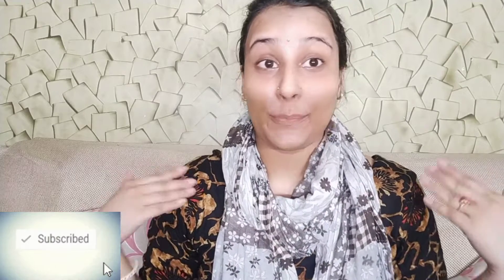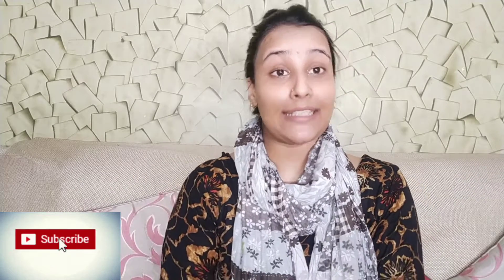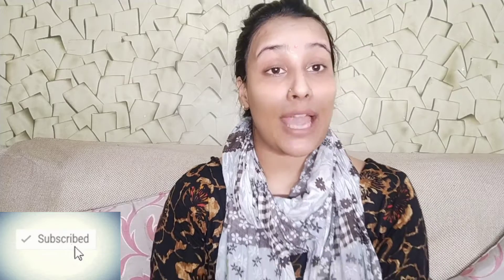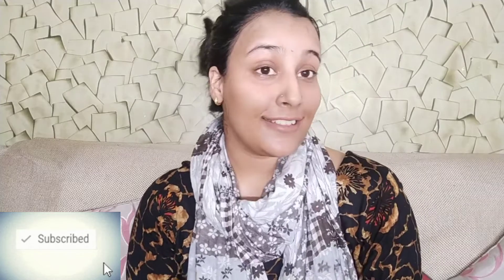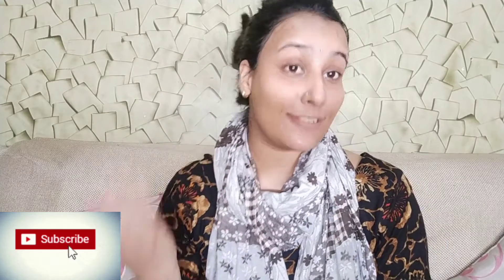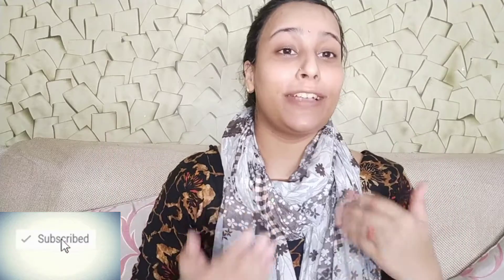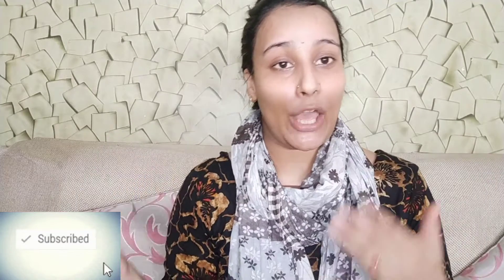Boro Plus Aloe Vera Gel | Review & Demo | फायदे और नुकसान | पूरी जानकारी | cherry little things